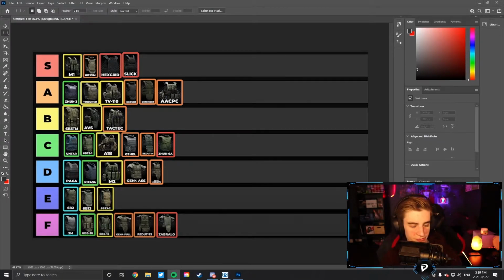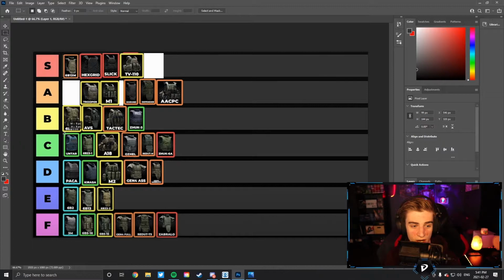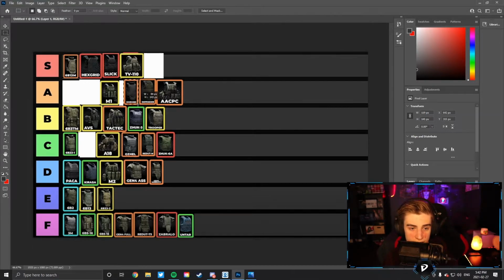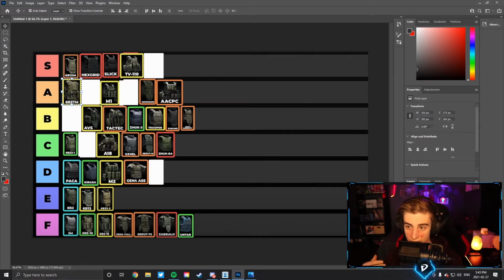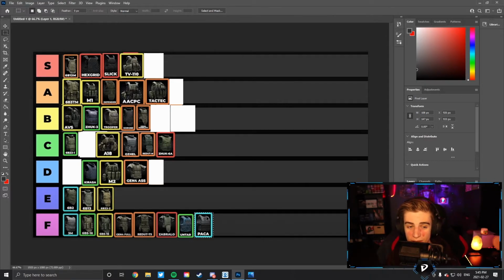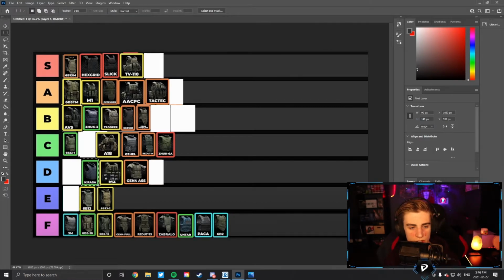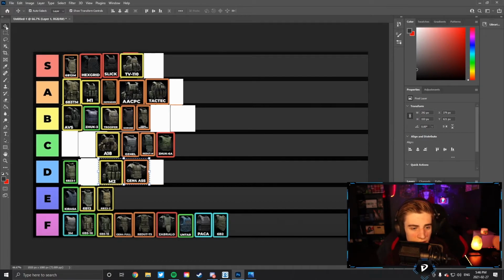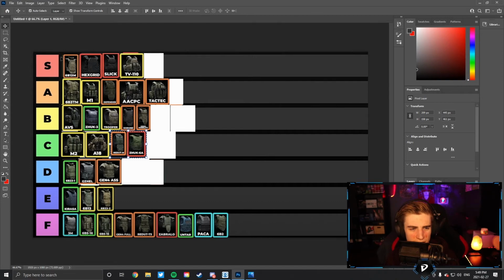A Better S-F Armor Tier List - Escape From Tarkov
Changing up Pestily's Armor Tier List into my own with what i would say are MAJOR improvements.